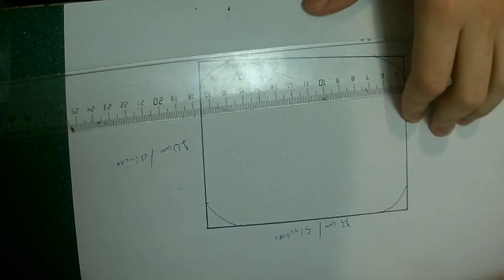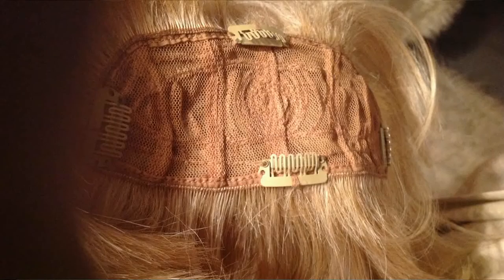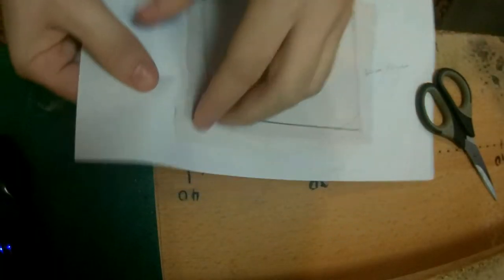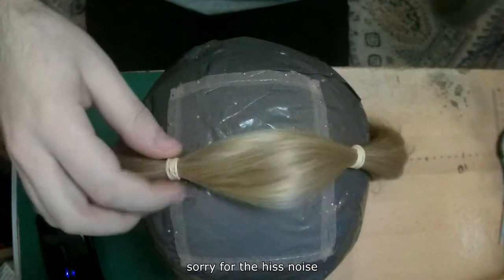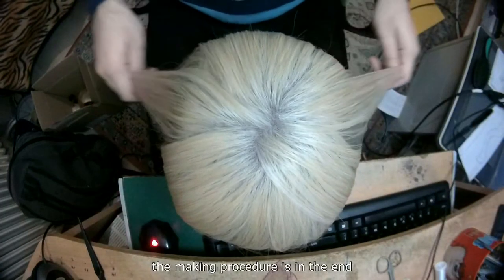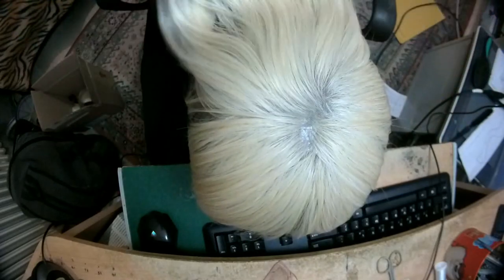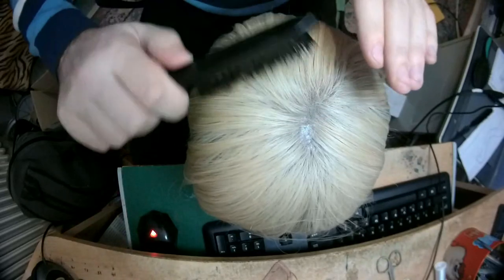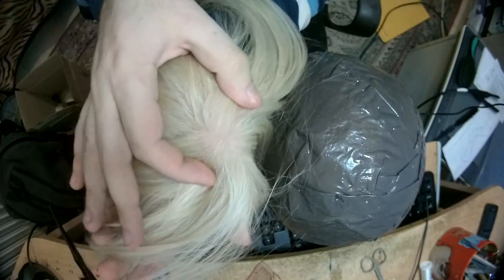Female Topper - Custom Order for Gillian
This is how the topper was made, it is synthetic and human hair blend, the density i natural, single strand single knot in the center and only the rim around it has multiple strands per knot and double knots for security.

It took me about 20 hours to ventilate it so this was a rather expensive piece to make although the hair was not 100% human.